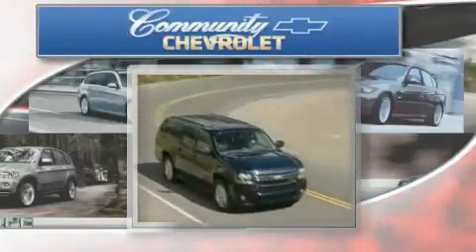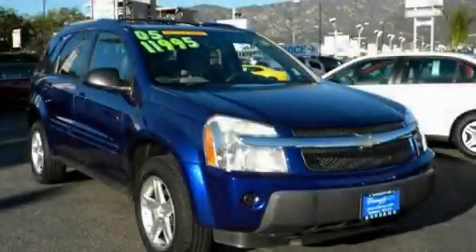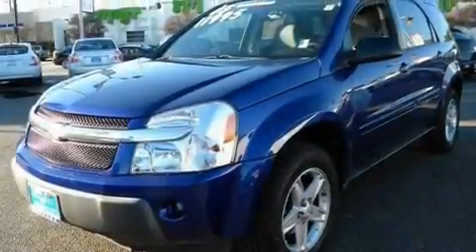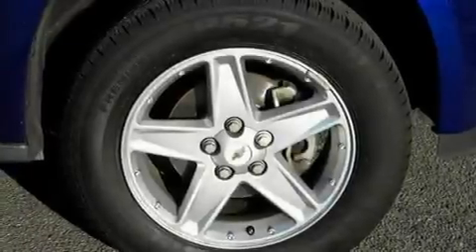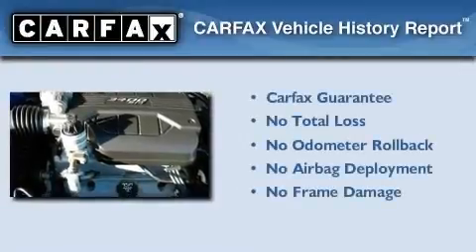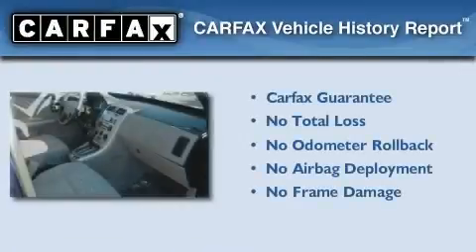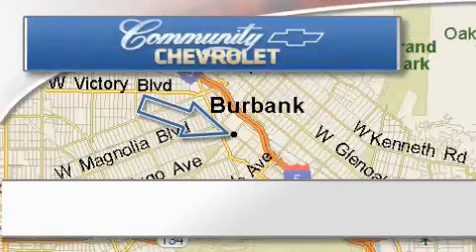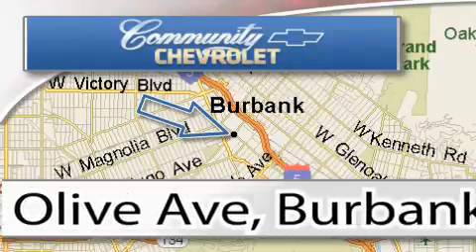2005 Chevrolet Equinox San Fernando CA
Year : 2005

 Make : Chevrolet

 Model : Equinox

 Engine : V6 3.4 Liter

 Trans . : Automatic

 Exterior : Blue

 Miles : 72,661

 Interior : Gray

 Community Chevrolet

 200 W. Olive Ave.

 Used 2005 Chevrolet Equinox Burbank CA